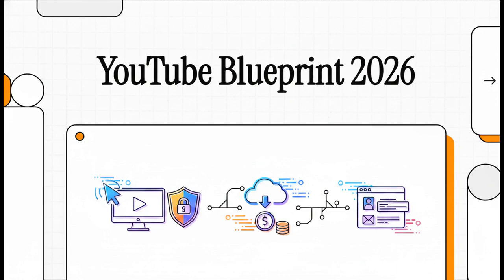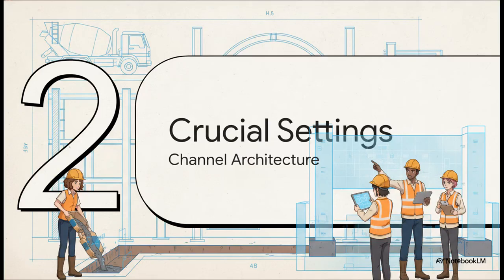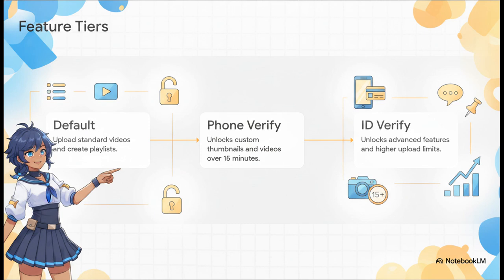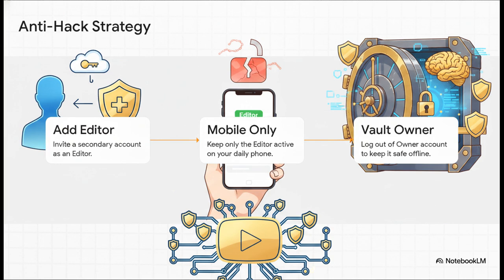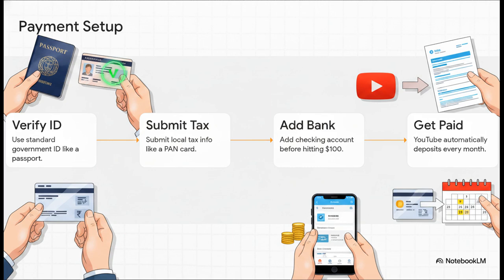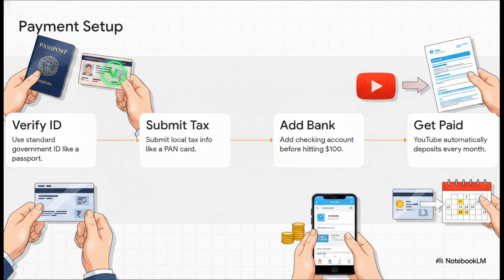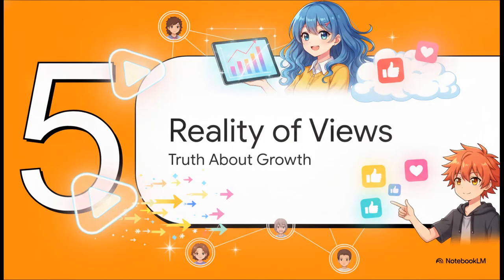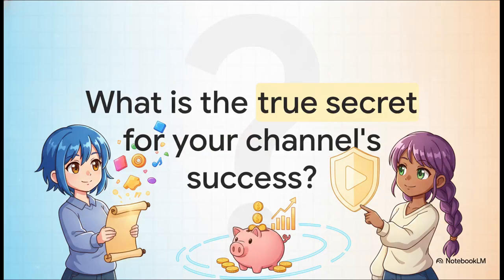YouTube Channel Mastery: Complete Guide to Monetization.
Welcome to the ultimate A-to-Z guide on starting and monetizing a YouTube channel in 2026, using just your mobile phone! Whether you are a complete beginner or looking to make sure your existing channel is set up perfectly, this video transforms anyone into a knowledgeable creator.

*   **Proper Channel Creation:** Learn why creating a brand new Google account is recommended and how to set up your unique Handle Name so viewers can easily find you in comments and Shorts. We also clarify why starting with a standard "Personal" account is perfectly fine for getting monetized later.
*   **The 8 Essential Settings:** Discover the crucial backend Feature Eligibility settings you must enable in YouTube Studio. We walk you through verifying your phone number to unlock custom thumbnails and videos longer than 15 minutes, as well as passing video verification to unlock advanced features.
*   **The "Anti-Hack" Security System:** Protect your hard work! Learn how to use YouTube's "Permissions" tab to assign Manager and Editor roles across different Google accounts. This innovative strategy ensures that even if your mobile device is hacked, attackers cannot delete your videos or steal your channel.
*   **Custom Channel Branding:** Follow a step-by-step tutorial on creating professional banners and logos using PixelLab and PS CC, rather than relying on generic Canva templates.
*   **Advanced Customization:** Learn how to save time with Upload Defaults, select a Standard YouTube License to protect your videos from being stolen, safely display a separate business contact email, and organize your channel's Home tab with "Popular Videos" and featured secondary channels.
*   **2026 Monetization Rules Explained:** We break down exactly what you need to earn money from the YouTube Partner Program. Learn the difference between **"Half Monetization"** (500 subs + 3,000 watch hours or 3 million Shorts views) and **"Full Monetization"** (1,000 subs + 4,000 watch hours or 10 million Shorts views).
*   **Connecting Your Bank Account:** Discover the exact steps to get paid, including ID verification, submitting tax information via your PAN card, and setting up Google AdSense so your earnings are deposited directly into your bank account every month.

**Debunking YouTube Myths:**
We also expose the truth about "secret settings" and keyword stuffing. Filling your channel backend with keywords like "viral tricks" or "shorts" will not magically give you views. There is no magic button for views in 2026; unlocking these settings simply gives you access to the platform's full potential.

**Resources Mentioned:**
Join my Telegram channel to download the PixelLab app, custom fonts, and exact banner measurement templates used in this tutorial!

**Target Goal!**
If this video hits **5,000 likes**, I will upload a detailed Part 2 showing exactly how to apply for monetization and complete the PIN verification! If you have any questions about getting paid on YouTube, drop them in the comments below.